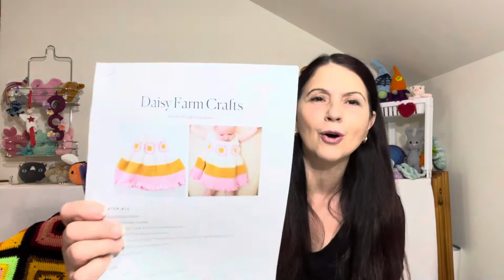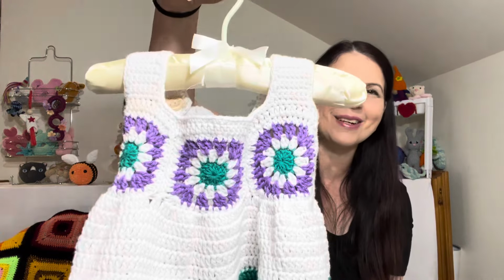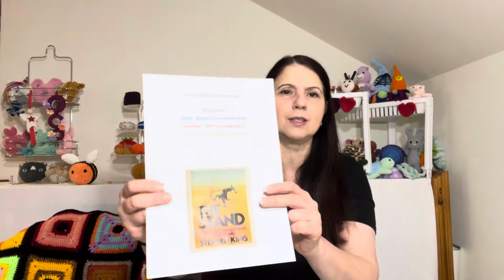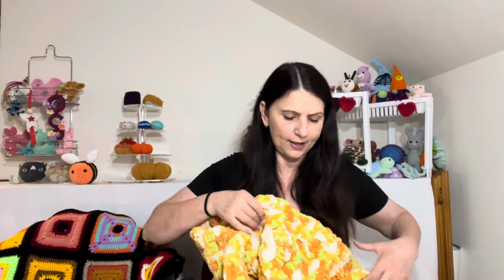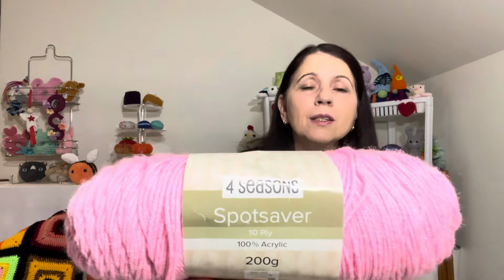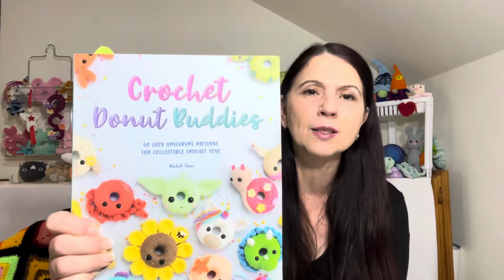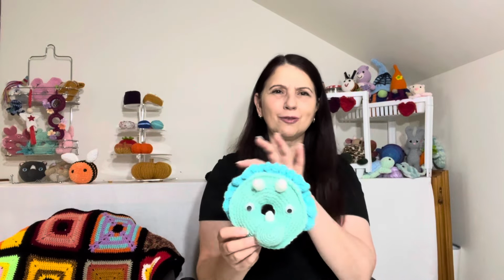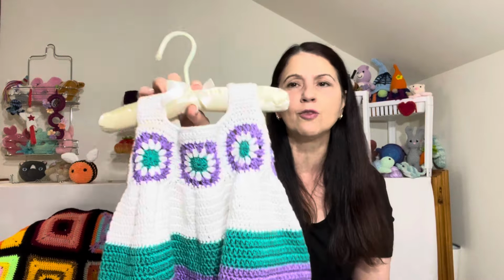CROCHET SuperCALafragalistic October 2024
Join me for October round up of all the CSL’s I’ve joined in!

Australia